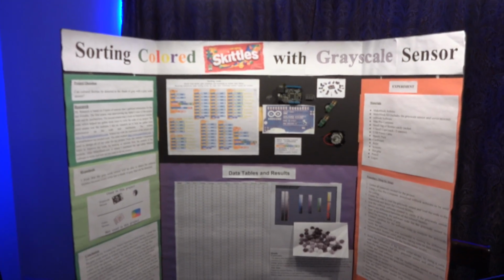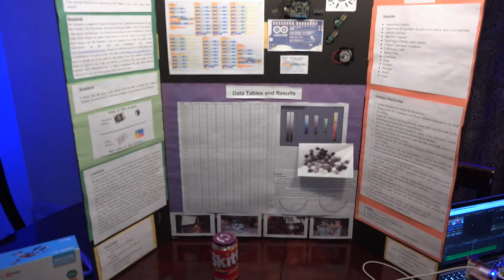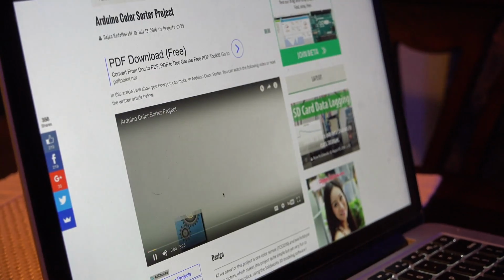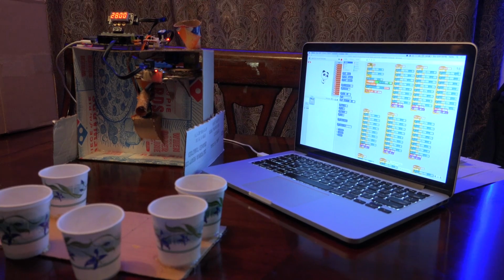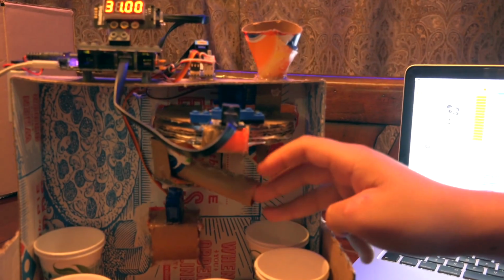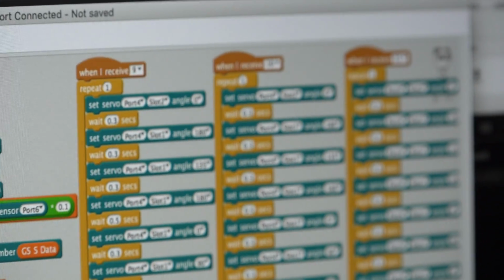San Gabriel Mission Elementary STEM 2017 8th Grade Science Project -Antonio R Bosco Tech High School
San Gabriel Mission Elementary - Bosco Tech HighSchool

The best place to start an introduction to STEM at a young age is at home. It's time stop buying our kids video console games and start getting them the right toy tools that they'll enjoy and learn, and thanking you for giving them the right tools for life.